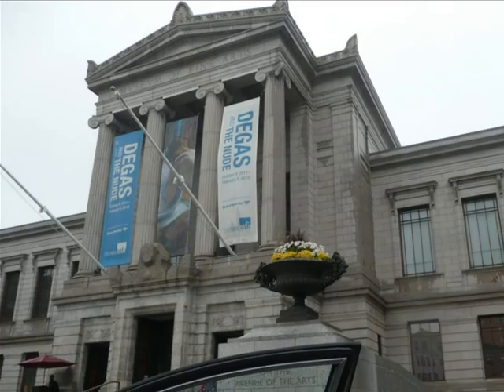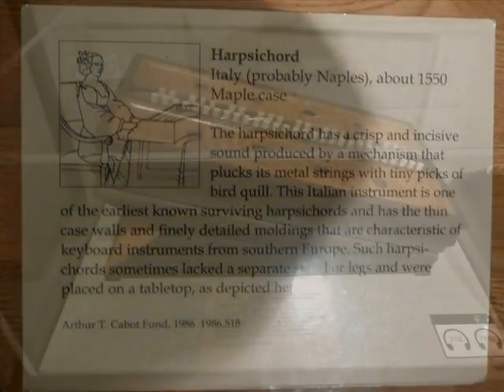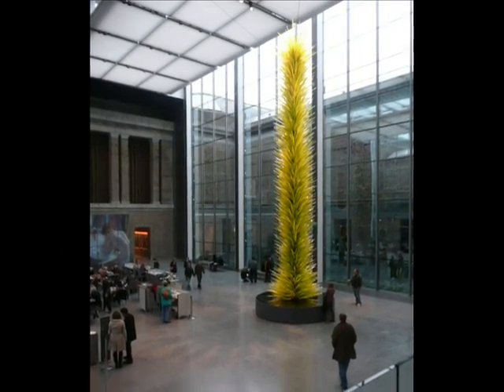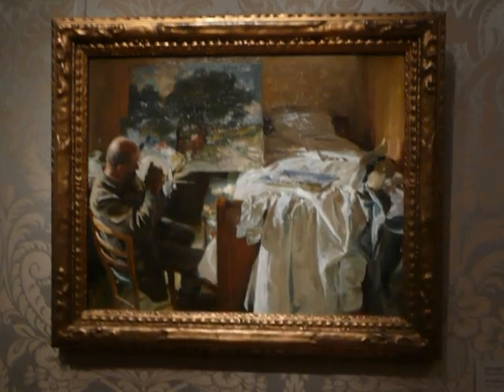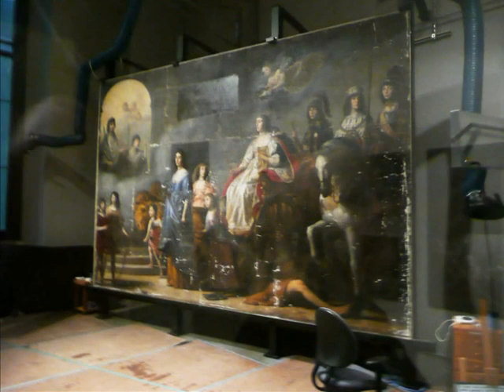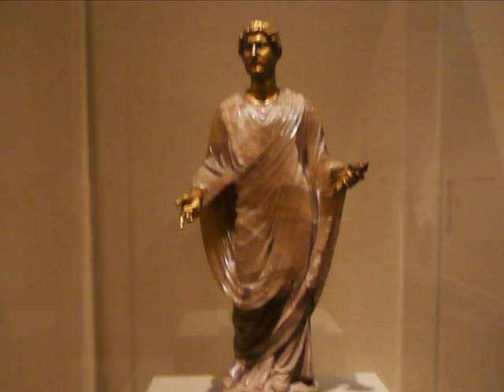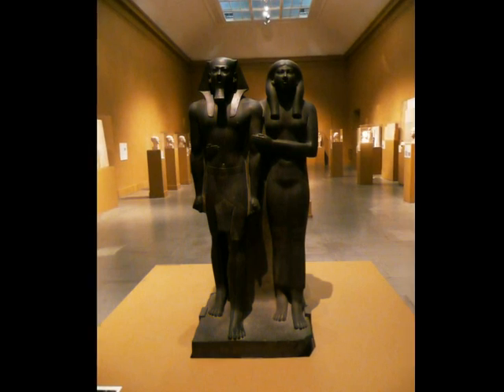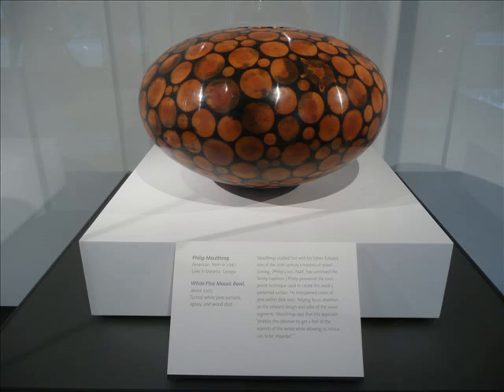Boston Tript Part 1 of 2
An impromptu visit to Boston to visit the Museum of Fine Art
Vintage musical instruments. Degas exhibit